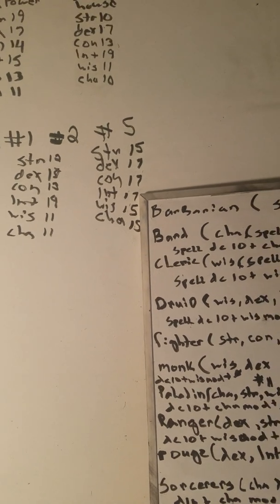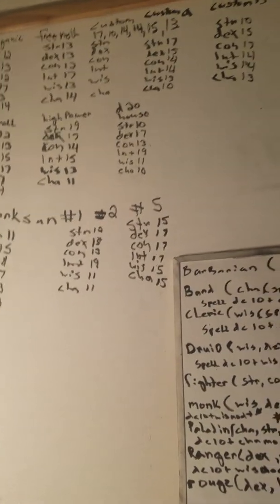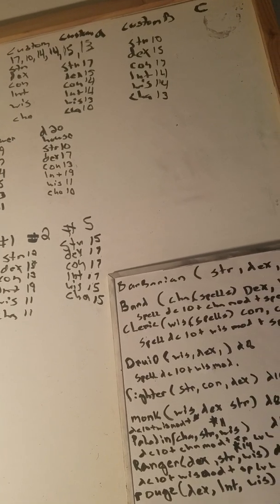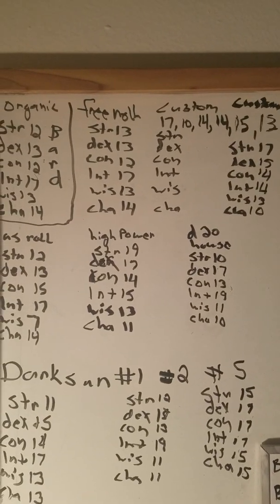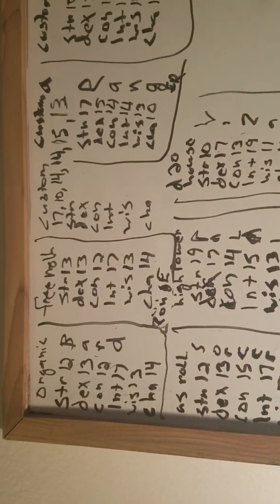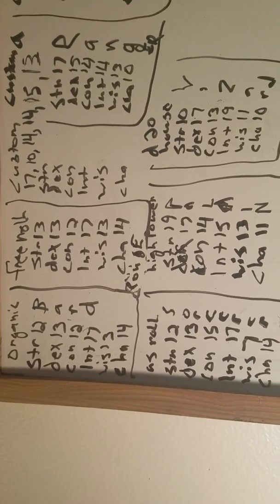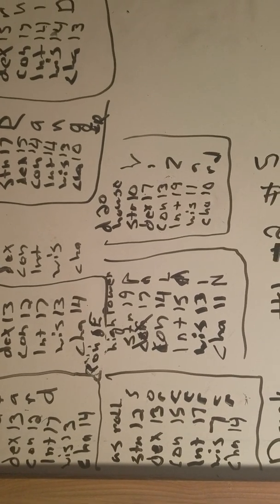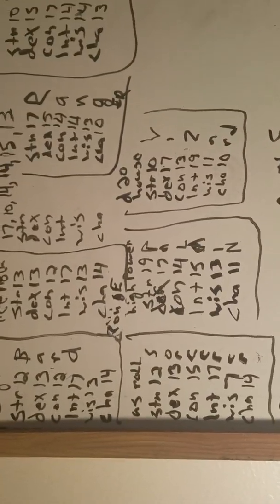How do I get the "best stats" continued